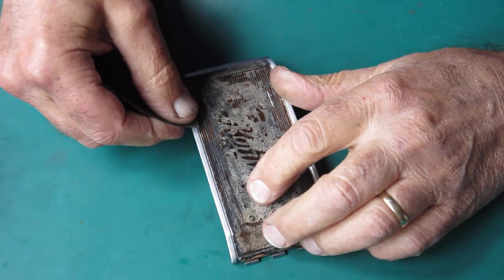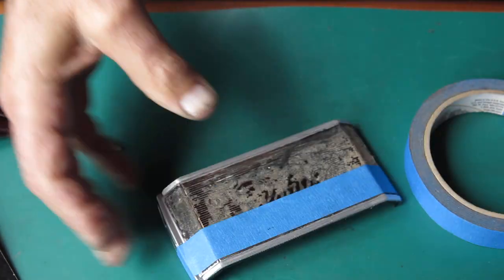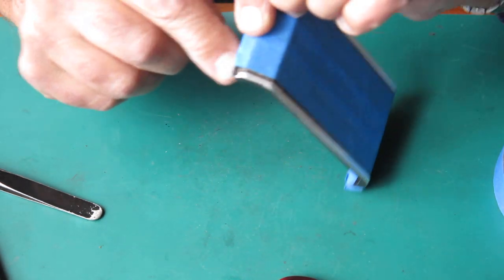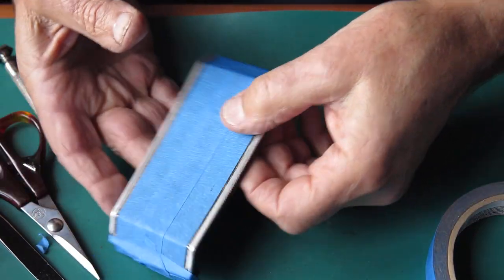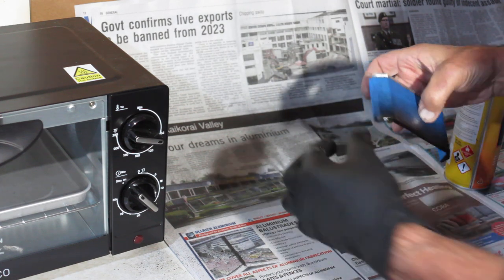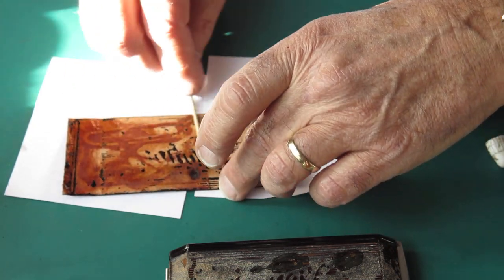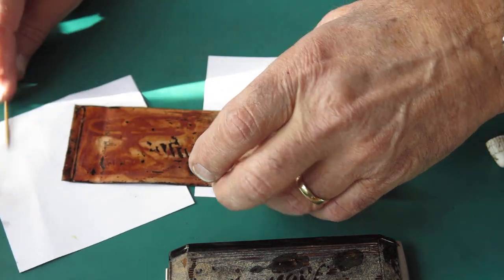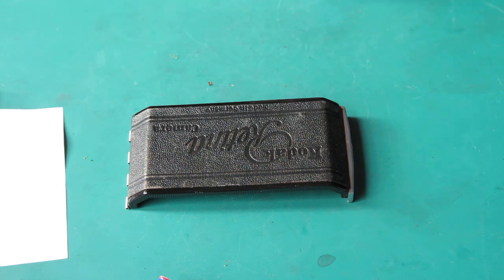Retina IIa, the heirloom edition, part 10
The ‘heirloom’ Kodak Retina IIa needs some attention, continued.